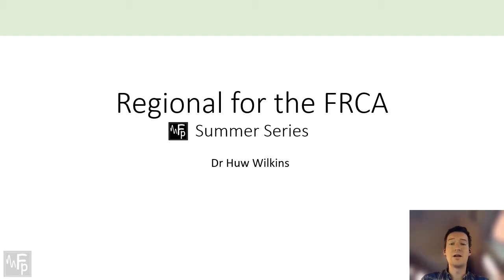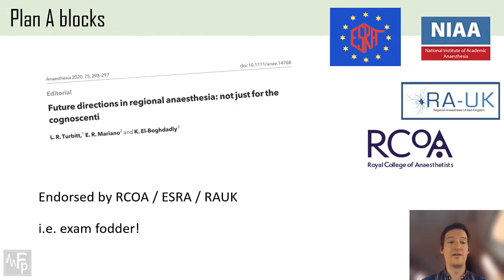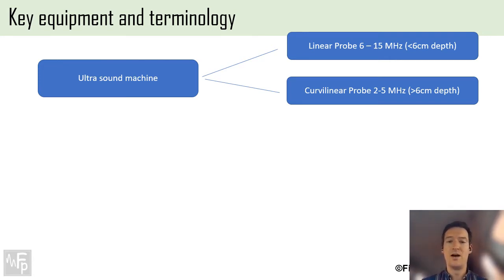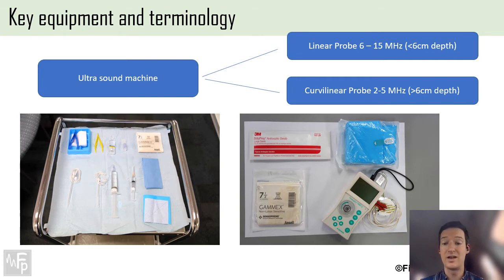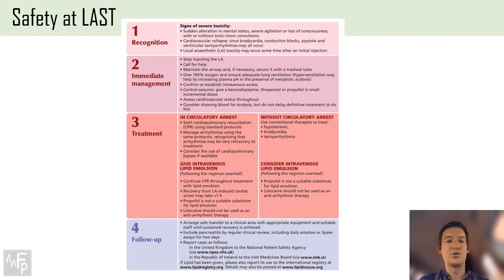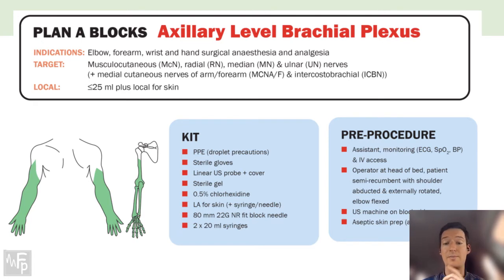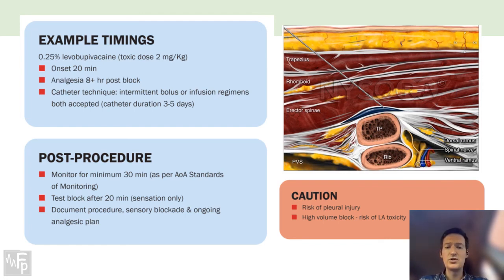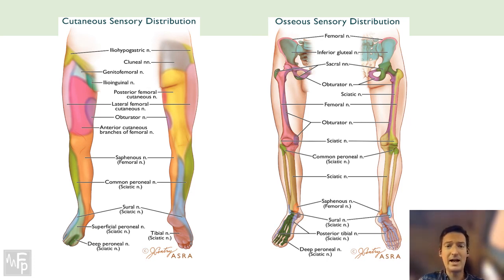FP SummerSeries - Regional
FRCA revision topic covering regional anaesthesia and 3 plan A blocks